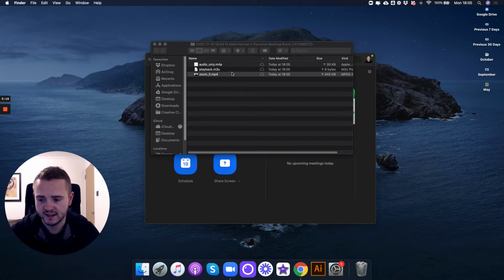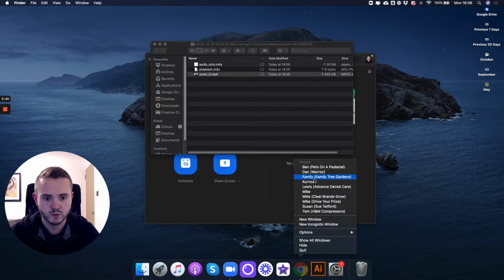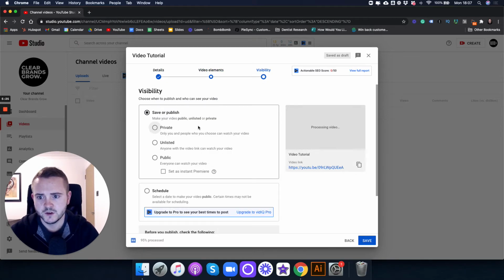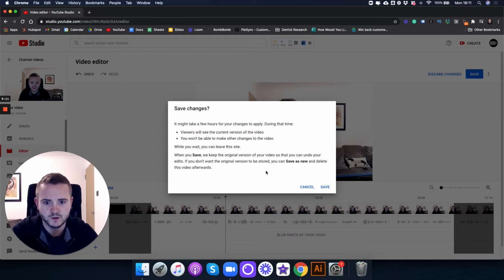How to make video content using Zoom & YouTube | Clear Brands Grow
Learn how to shoot, edit & share video content using Zoom, YouTube & LinkedIn.